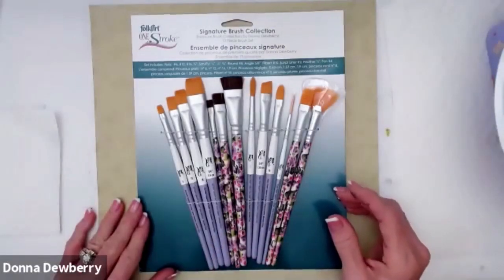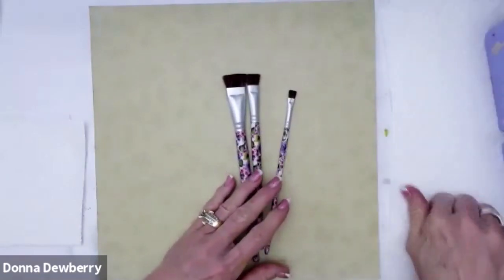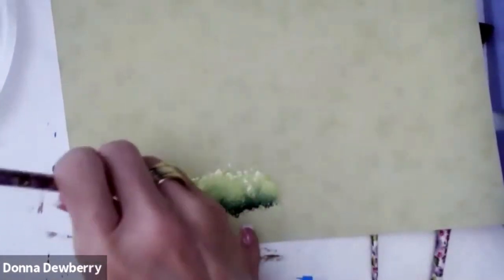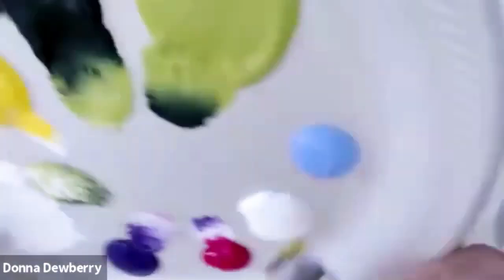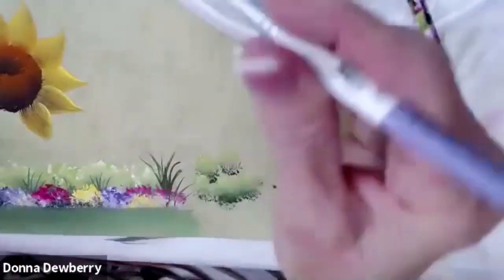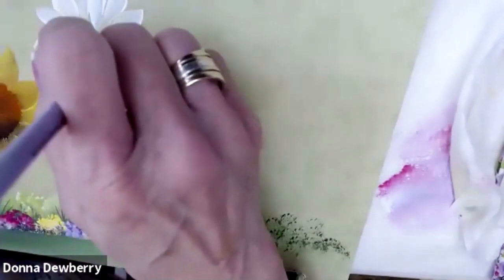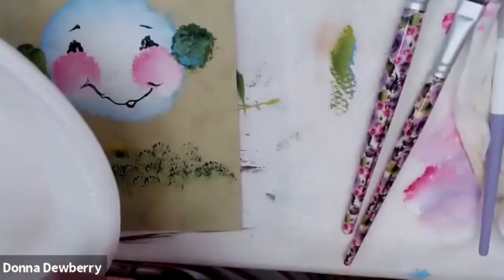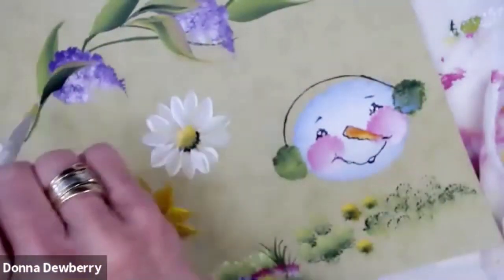FolkArt One Stroke Practice Strokes With Donna - Scruffy Brush | Donna Dewberry 2021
Learn to Paint One Stroke with me - Donna Dewberry.  This lesson features my Signature Series Scruffy Brushes, sharing all the wonderful things you can create with them.